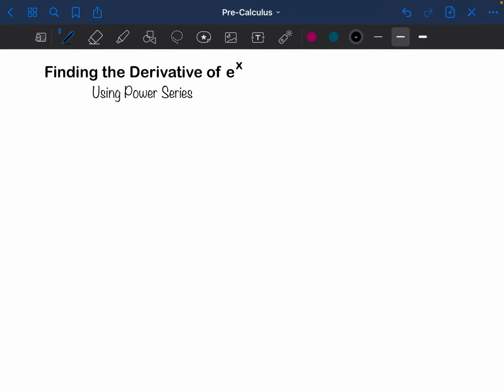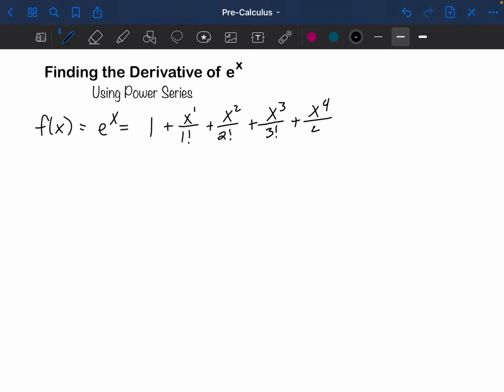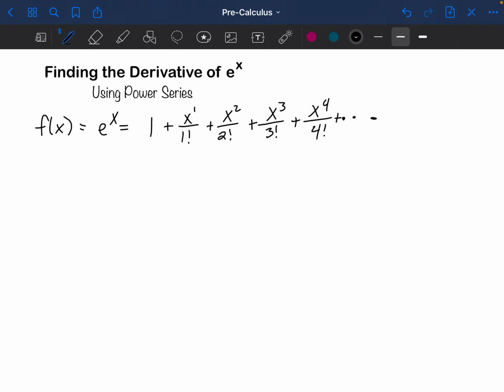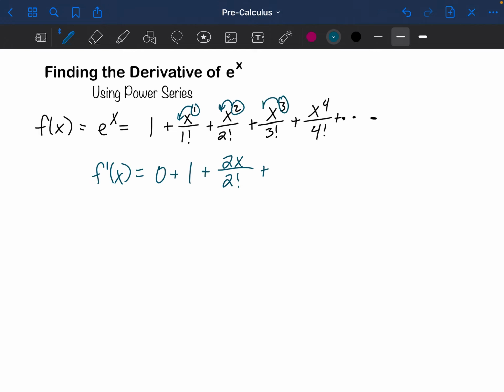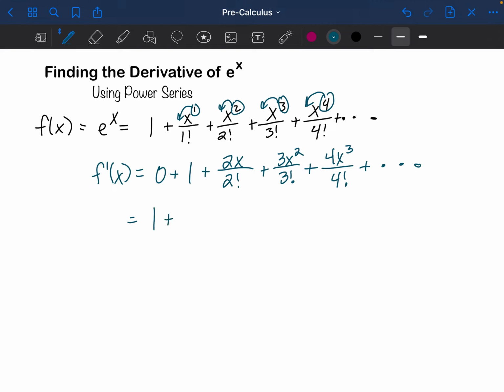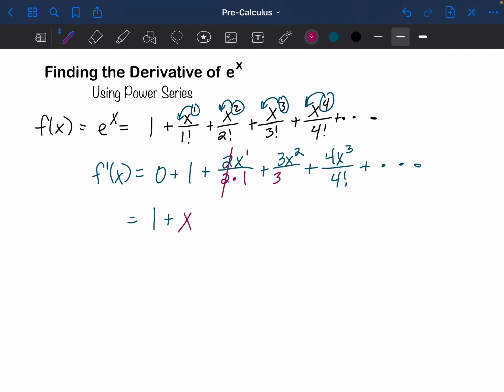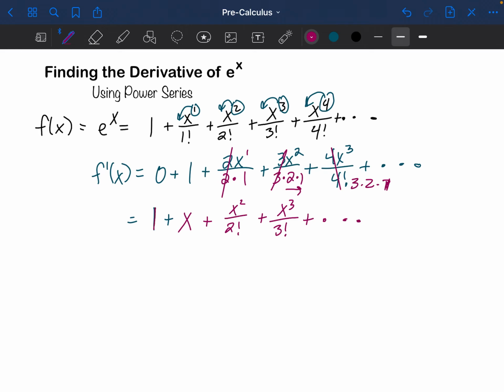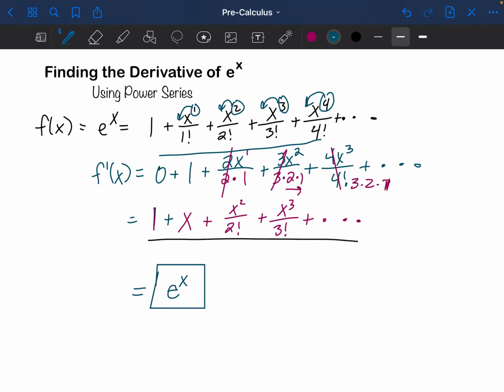Derivative of e^x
Finding the derivative of e^x using the power series definition